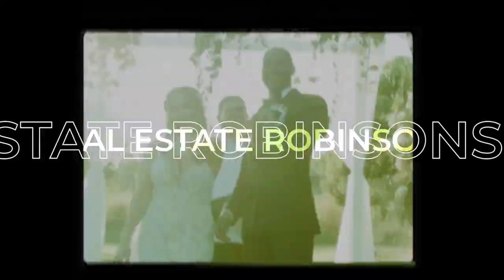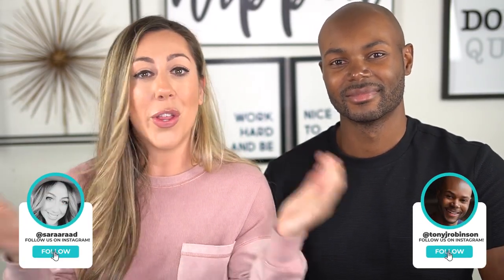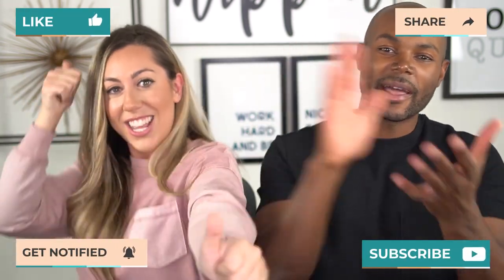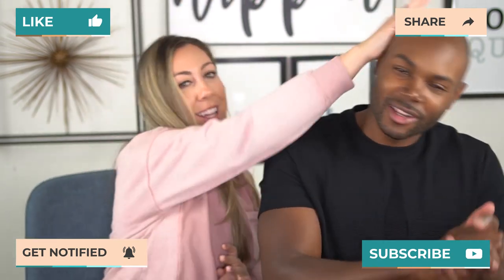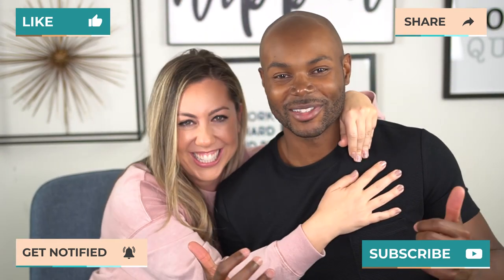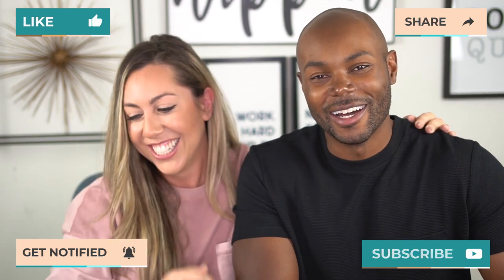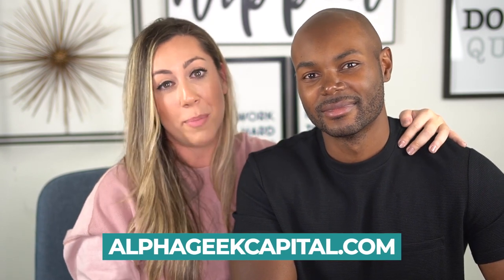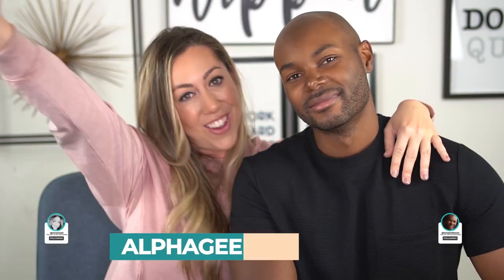How to Hire a Team of Cleaners That Elevate Your Short-Term Rental Success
We’ll help you source, analyze, and close on your first Airbnb in the next 90 days, or YOU DON'T PAY!

Book a free 15-minute discovery call with us, and let's map out your path to Airbnb success. Click here now 👇🏿

Today, we will talk about how to hire a cleaner for your short-term rental. Having a team working by your side is crucial for your Airbnb's success, especially if you're managing multiple properties, as you will need a cleaner’s team that you can rely on to set your property and make it ready for your new guest.

We will share with you tips about what you need to focus on when you hire a cleaner and how to assess their skill and experience in preparing an Airbnb property and what you need to know about their schedule so they can get your property ready as soon as the guest leaves.